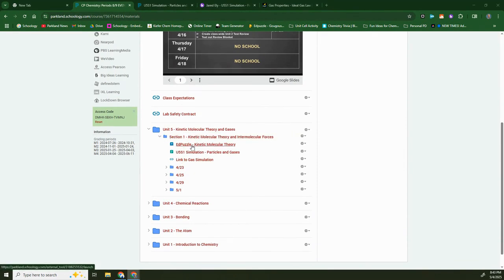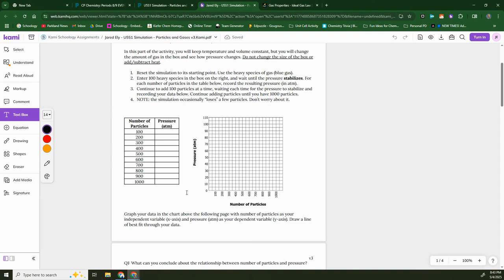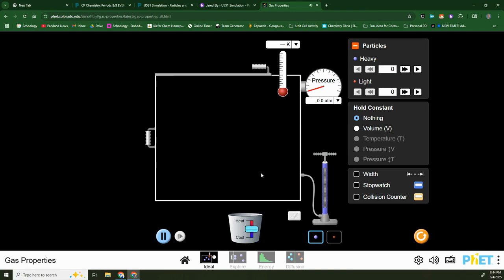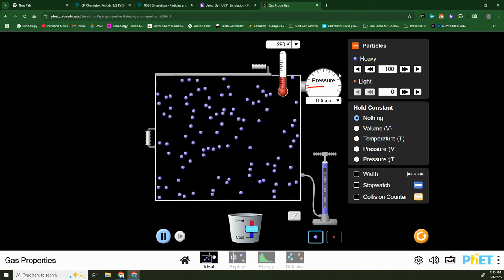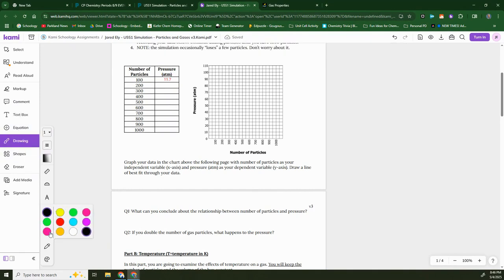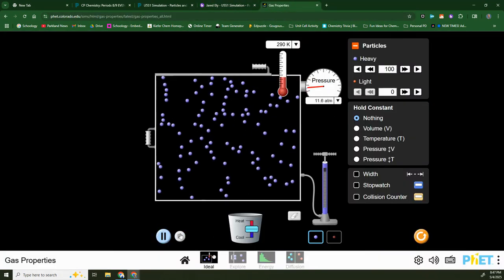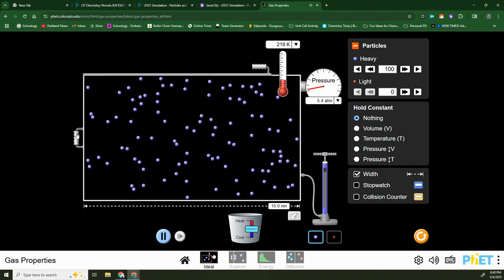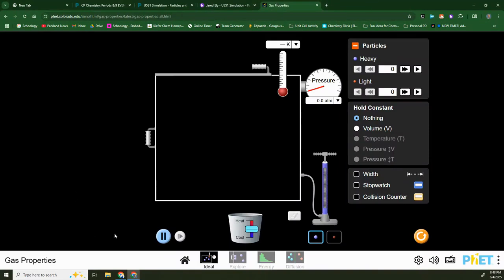U5S1 - Gas Simulation Assignment Description